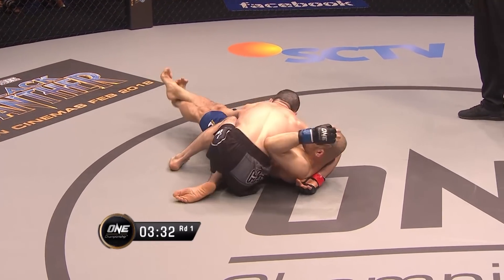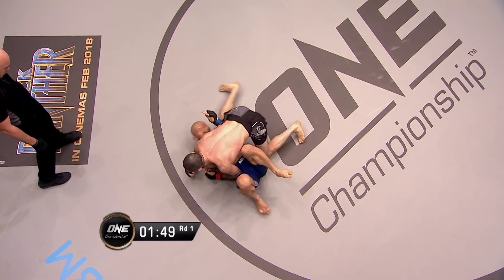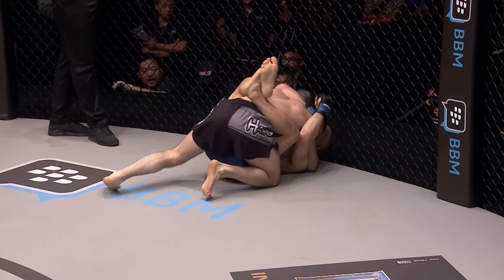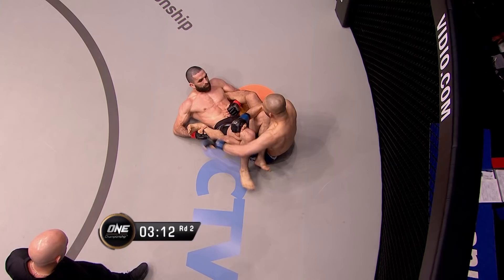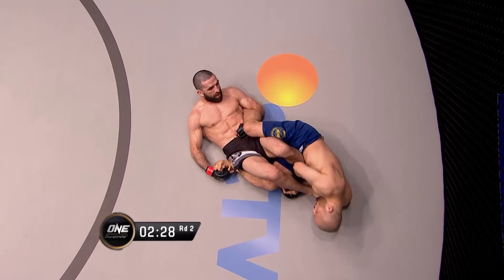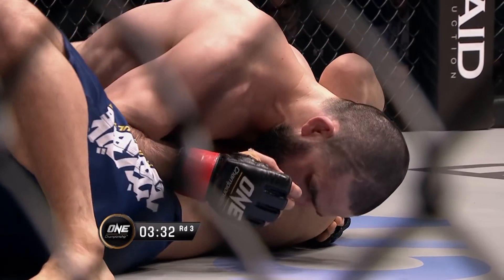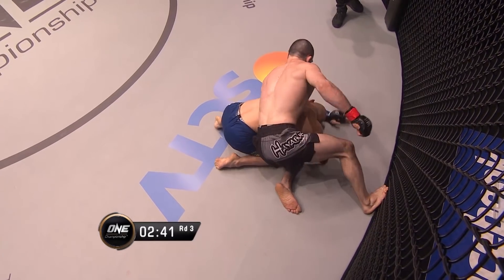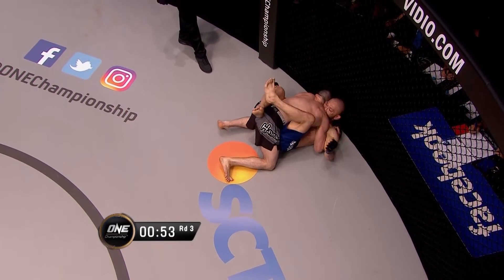Masakazu Imanari vs. Yusup Saadulaev | Full Fight Replay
We throw it back to the mixed martial arts BATTLE between Japanese legend Masakazu Imanari and Russian grappling ace Yusup Saadulaev in 2018!